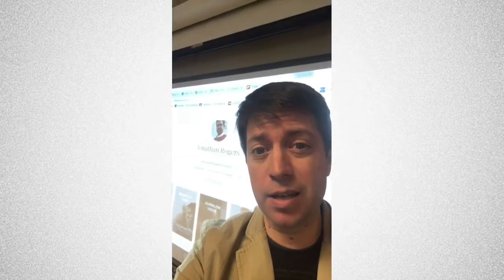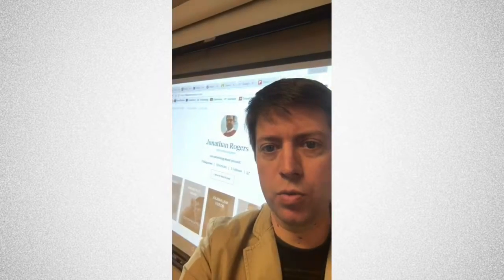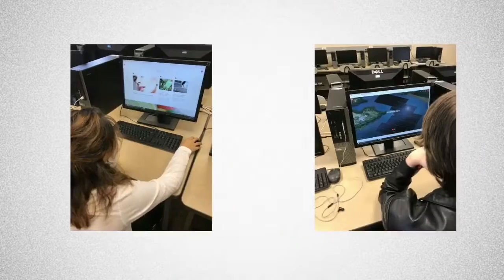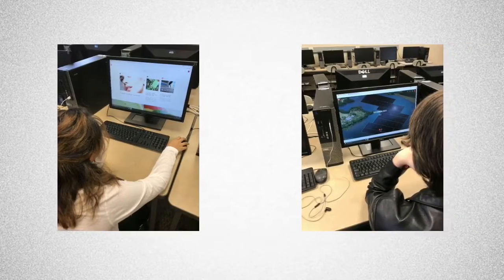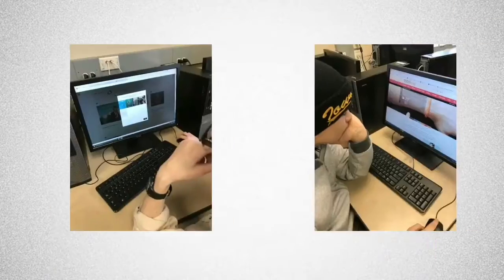Flipboard in the Class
A few examples of how Flipboard can be used for research and inspiration including the Best of HS Journalism Flipboard JEA Magazine